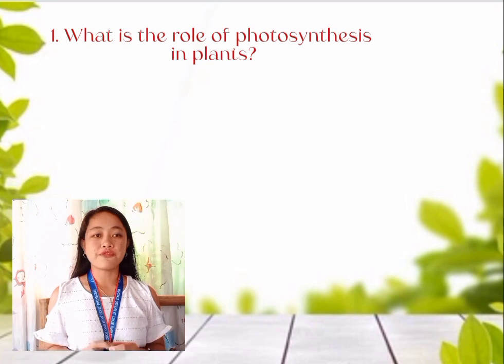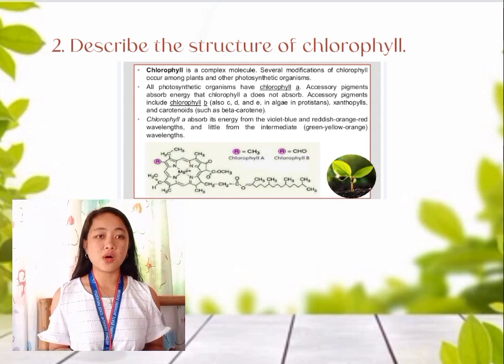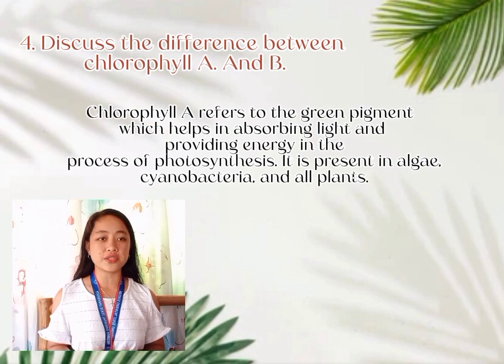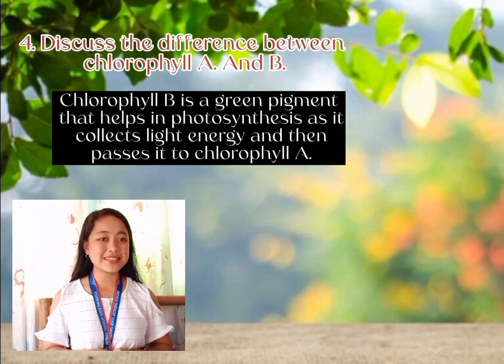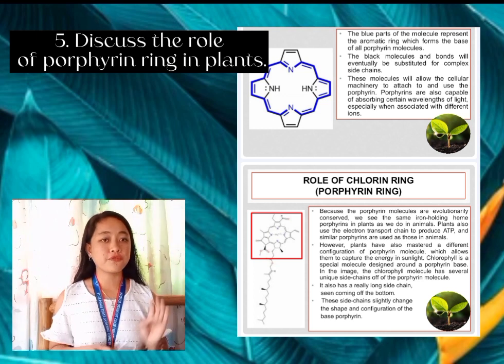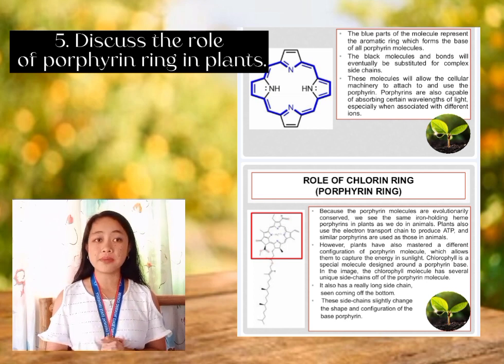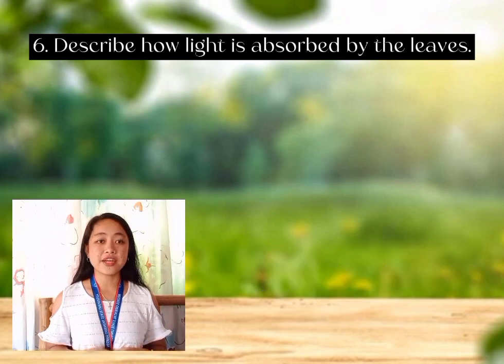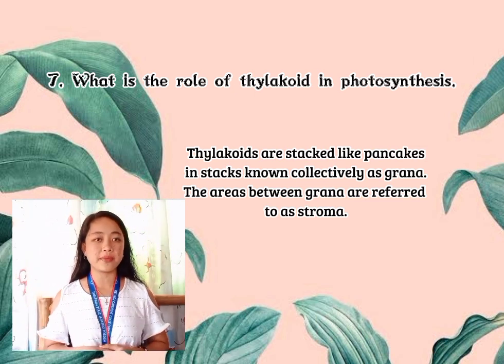CAF2 ( BOTANY ) ORAL PRESENTATION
CAF2 Lesson 5 Oral Presentation